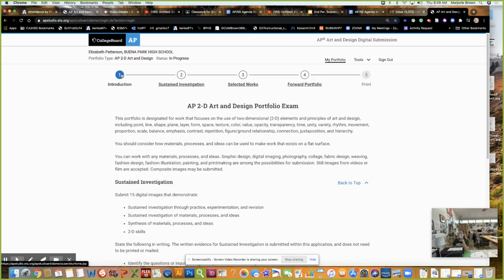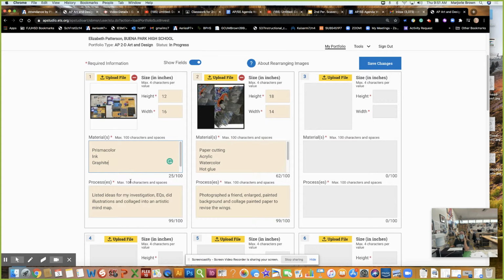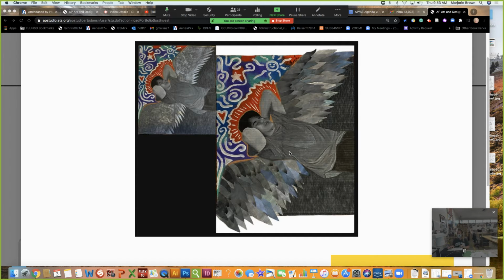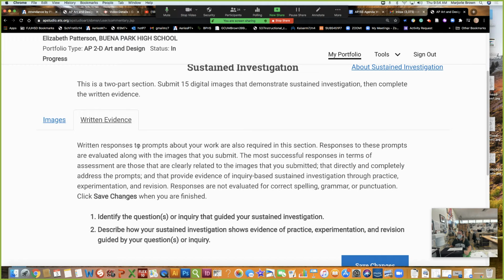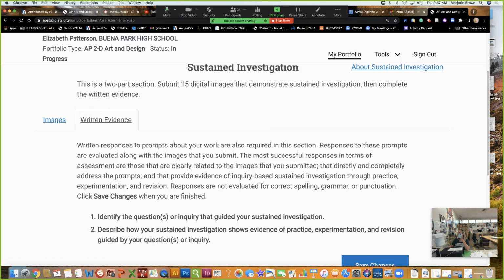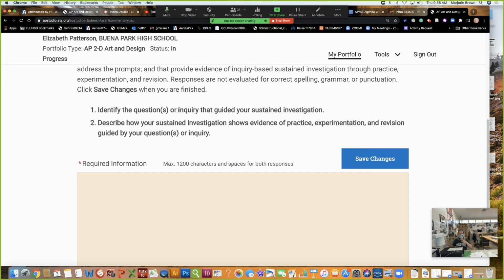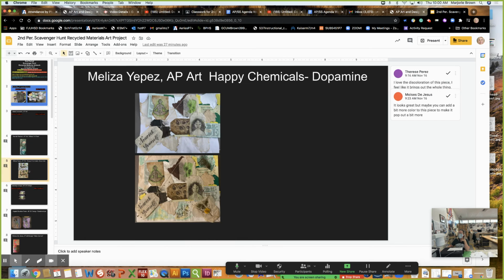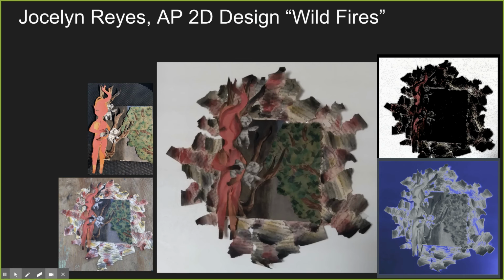Untitled: Dec 3, 2020 10:04 AM